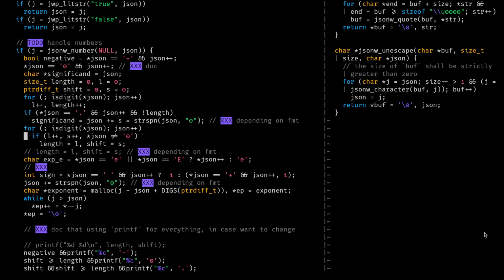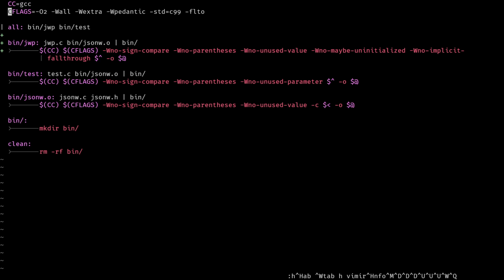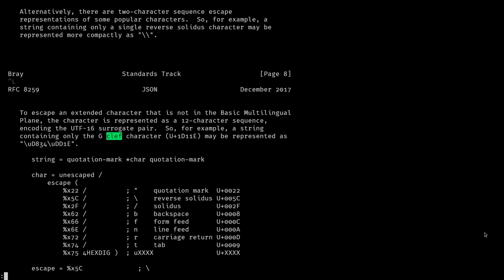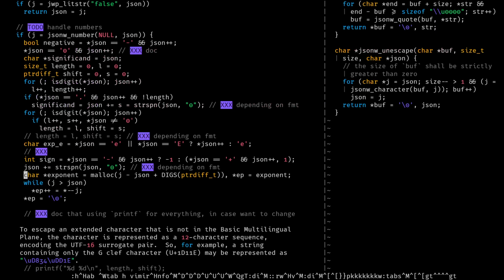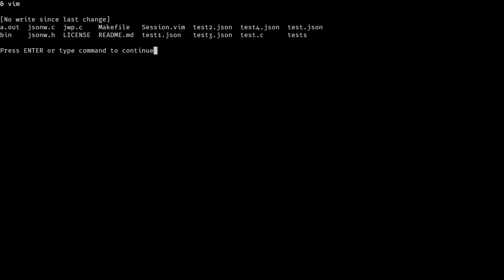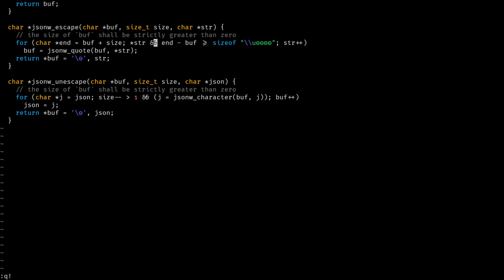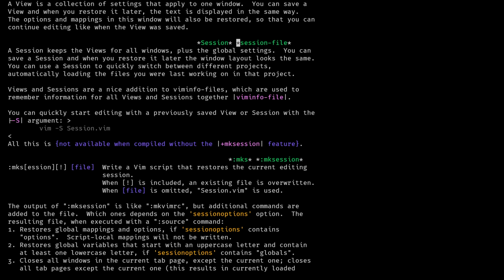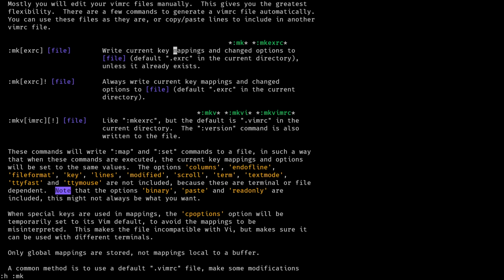Vim — :wv, :rv, :mks, :mk